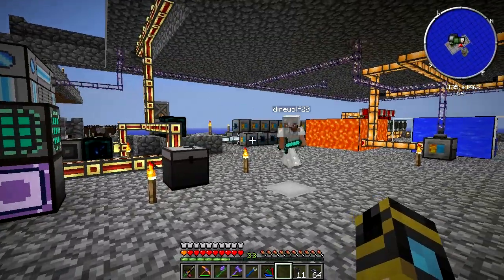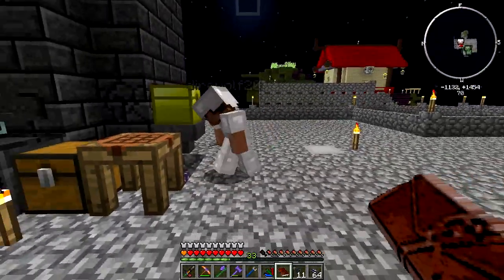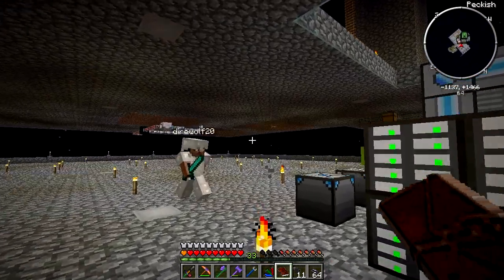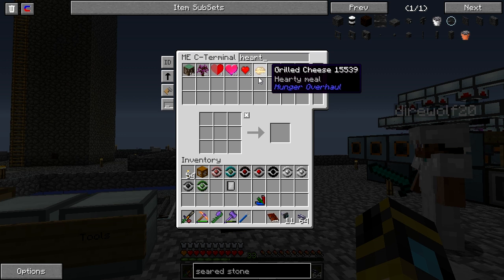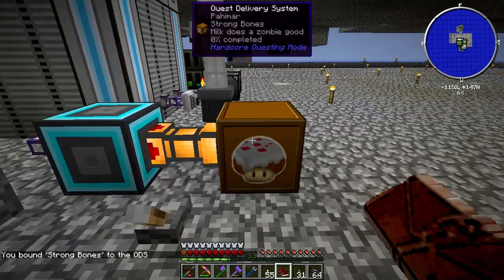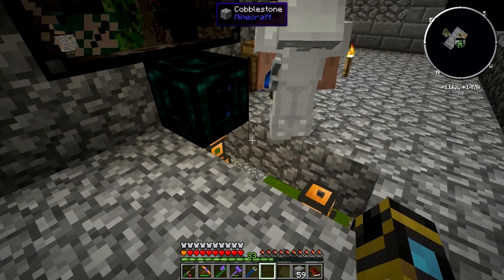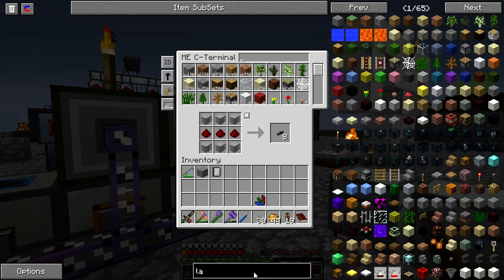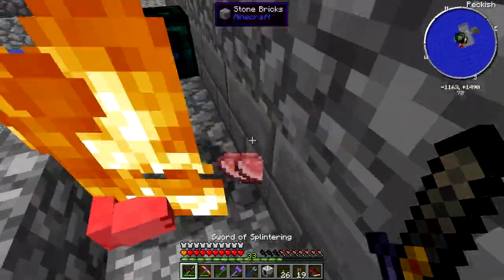PahiPlays Agrarian Skies with Direwolf20 - Episode 15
Finally! Time to get our MFR mob spawner set up!

If you wanna play Agrarian Skies along with us, grab it on the Feed The Beast launcher!